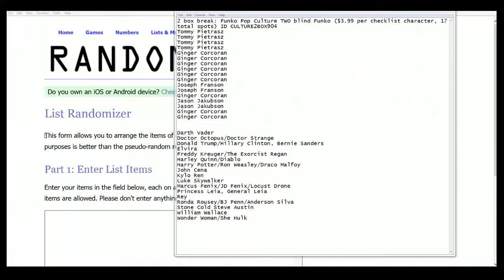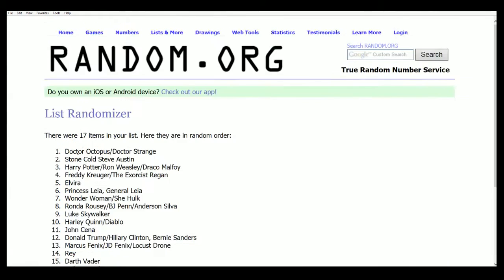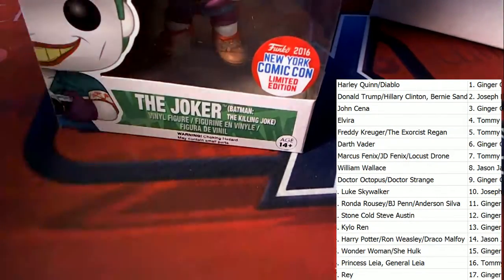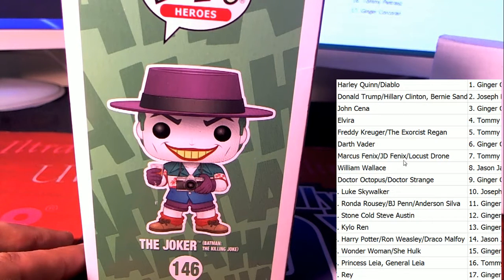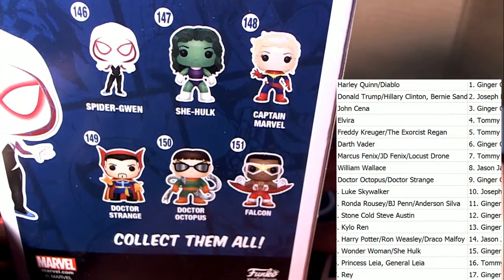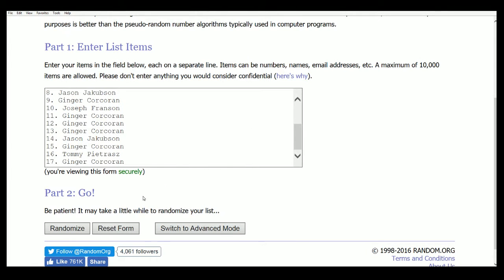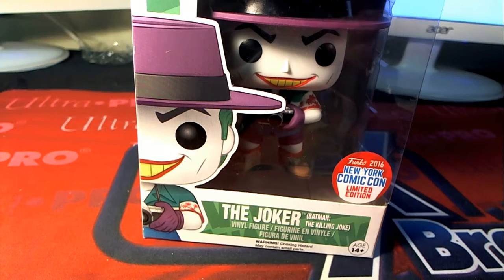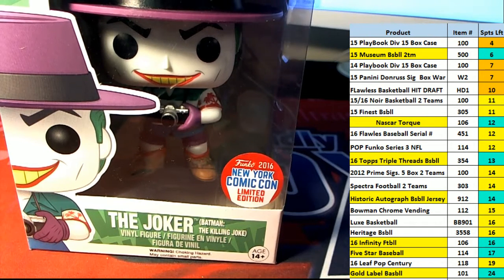2 box break Funko Pop Culture TWO blind Funko ID CULTURE2BOX904